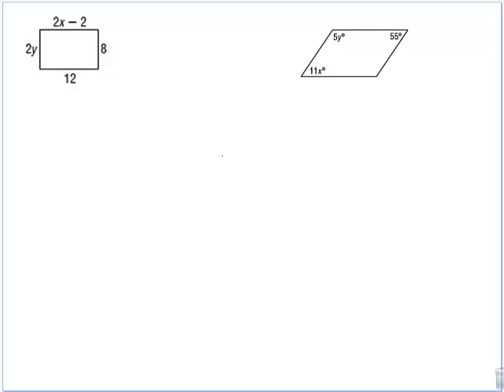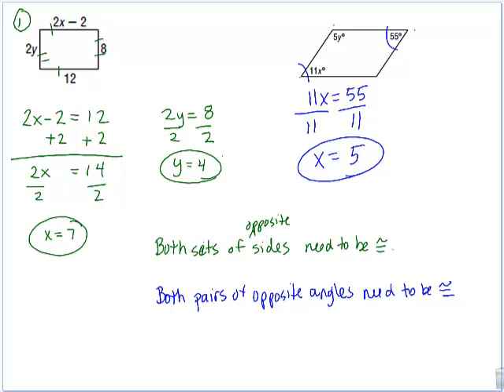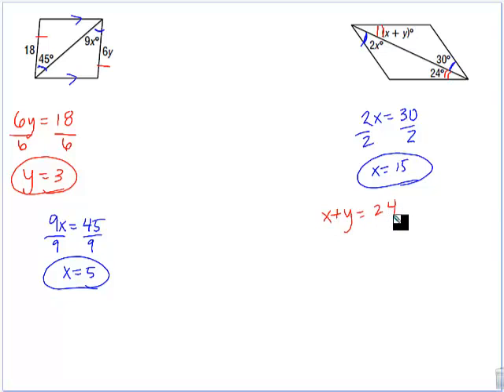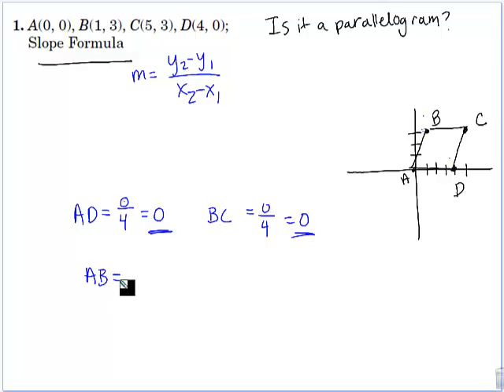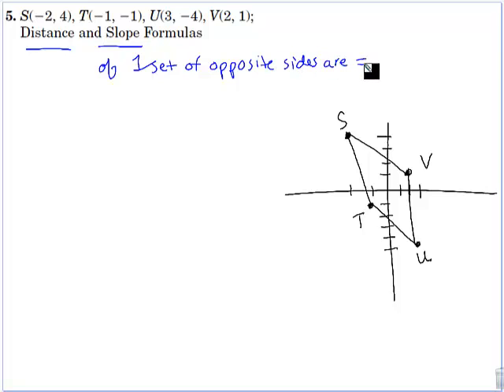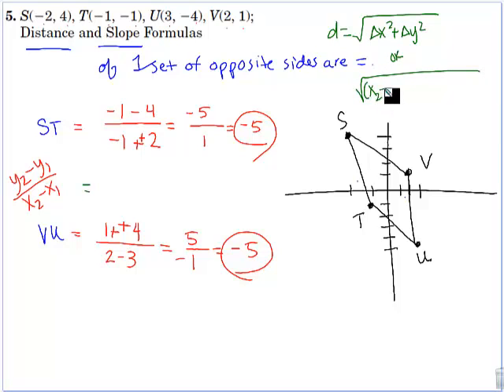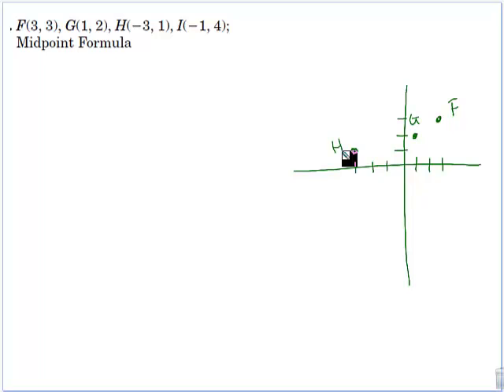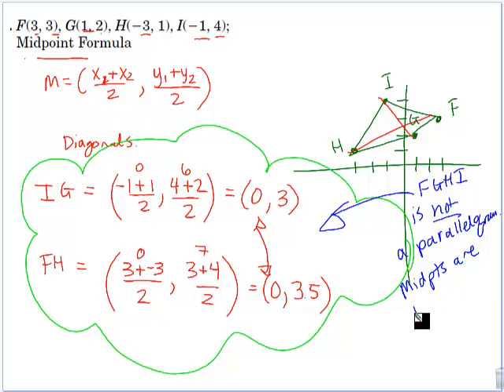8.3 Tests for Parallelograms EXAMPLES day 2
Geometry (hour 3) notes for 5-6-2013